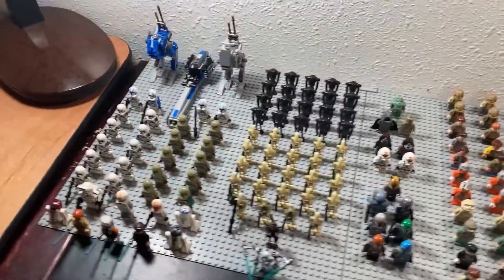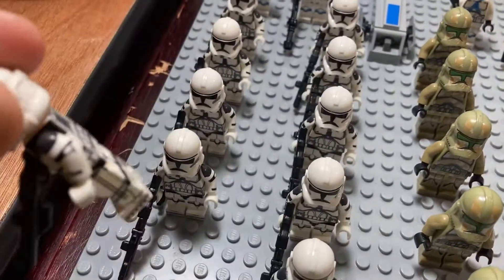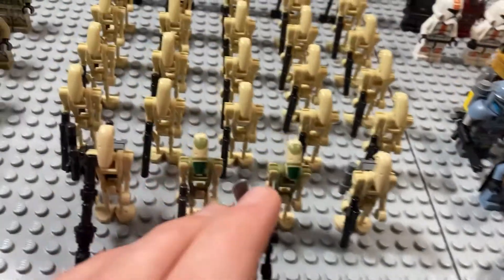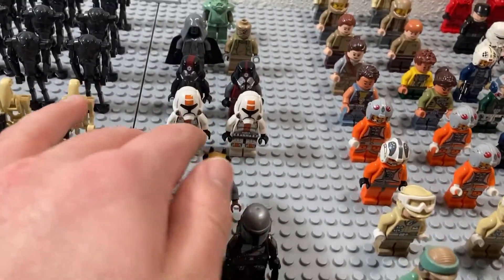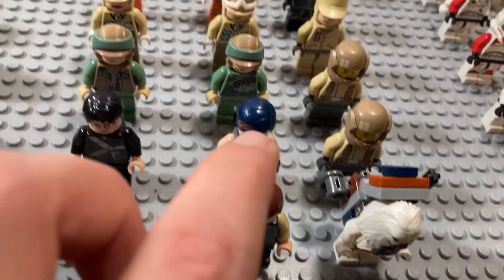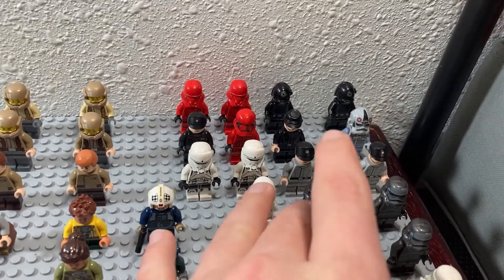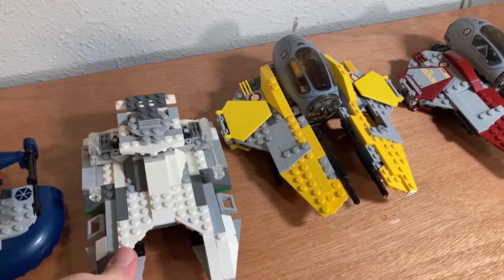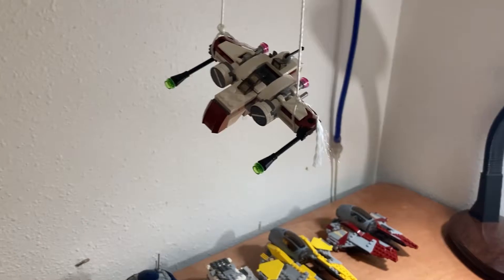My Star Wars Armies!!!! 150+ Figs!!!!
Today I will be showing you my Star Wars armies!